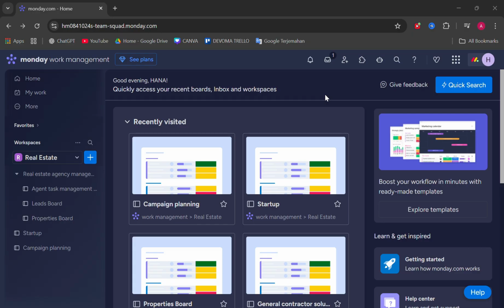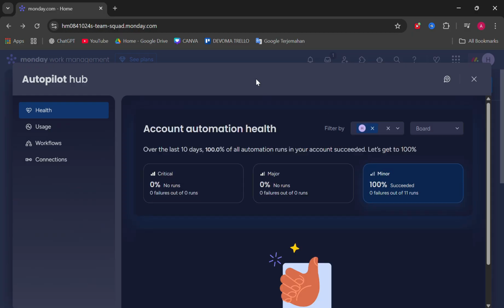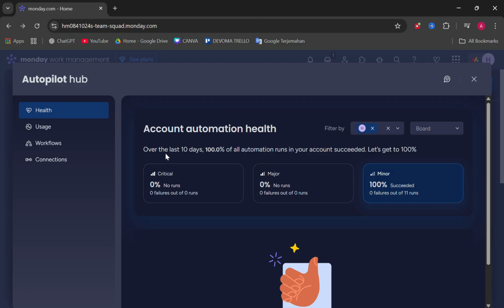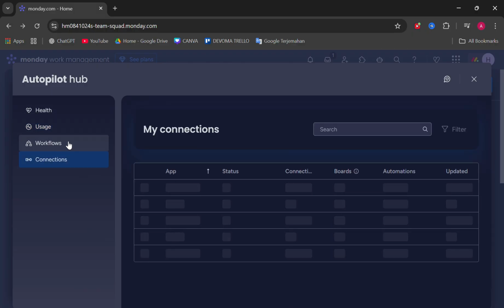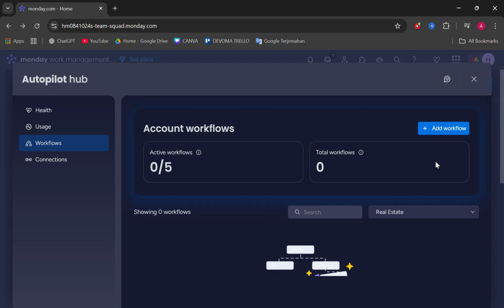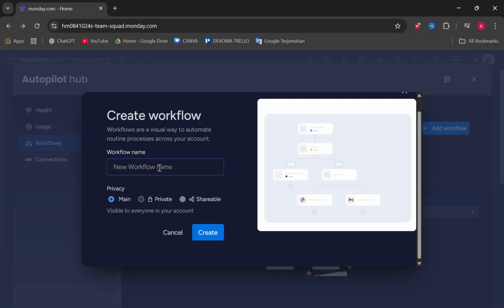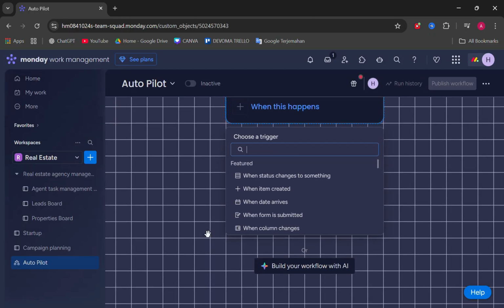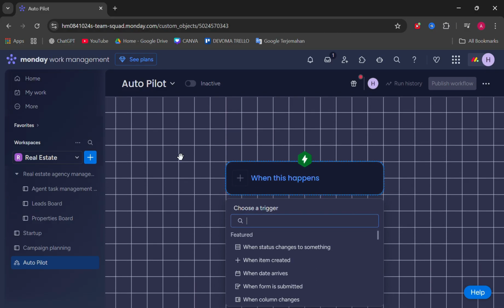How to Create Workflows For Automation in Monday.com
Learn how to create workflows for automation in Monday.com step by step. This tutorial will guide you through building automated processes that save time, reduce manual work, and keep your team organized. Perfect for beginners and teams who want to streamline tasks using Monday.com’s automation tools.

📌 What you’ll learn in this video:

* How to access and use the automation center in Monday.com
* Creating automation recipes for tasks, status changes, and reminders
* Building custom workflows for different boards and teams
* Connecting workflows to dependencies, notifications, and integrations
* Tips for designing efficient, scalable automations